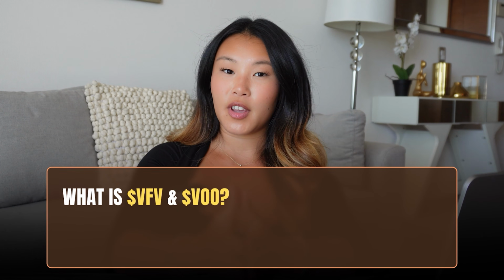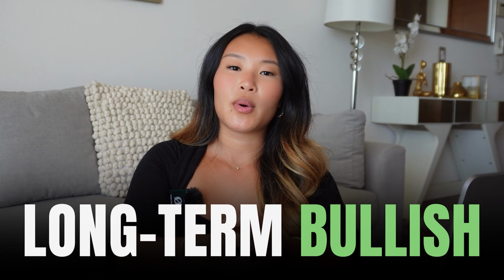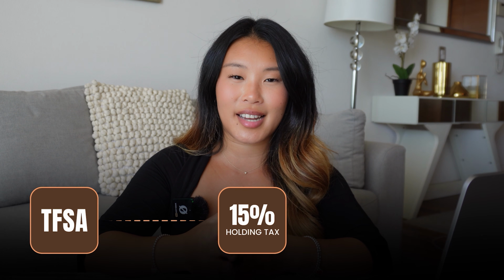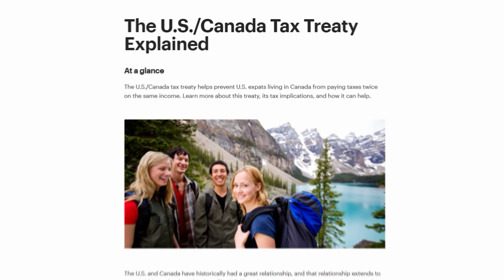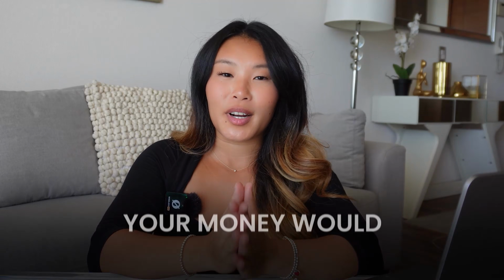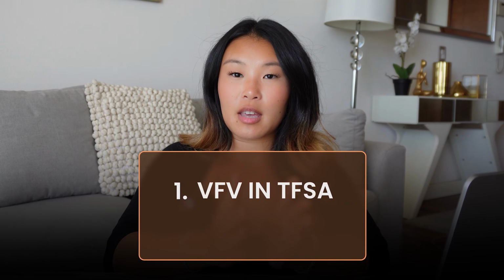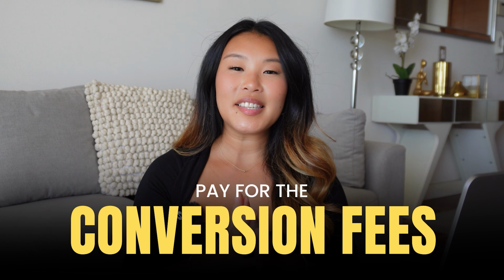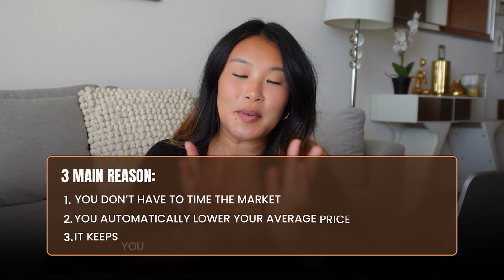Build Wealth with Just 2 ETFs (Simplest Investing Strategy) | $VFV $VOO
$VFV and $VOO are my top 2 ETFs to keep INVESTING simple. I'll show you how to maximize your tax benefits in Canada using TFSA and RRSP tax-advantaged accounts.
💰 My High Interest Savings Account & Investing Broker - Wealthsimple (Get $25 Cash Bonus with my link)
If you’re new to this channel, I’m Joyee Yang, a 26 year old investor who specialises in simple investing methods that work. I talk about how you can make your money work for you using simple and realistic investing strategies, dividends and other passive income strategies.
$VFV and $VOO are my go-to stock ETFs for long-term investing, and I’ll break down exactly why they’re such powerful tools for building wealth.
Not only that, but I’ll also share how you can use tax-efficient accounts like the TFSA and RRSP in Canada to maximize your returns and avoid unnecessary fees.
For US & Canada, see all the stocks I own & follow my trades FOR FREE!
🙋🏻‍♀️ Follow my REAL social media accounts

Dollar Cost Averaging, explained
Dollar Cost Averaging in The Stock Market To Maximize Profits
Dollar Cost Average vs Buy The Dip (SURPRISING)
Dollar Cost Averaging (DETAILED EXPLANATION)
What is Dollar Cost Averaging? (Dollar Cost Averaging Explained)
How to Invest New Cash: Dollar Cost Averaging vs. Lump Sum Investing